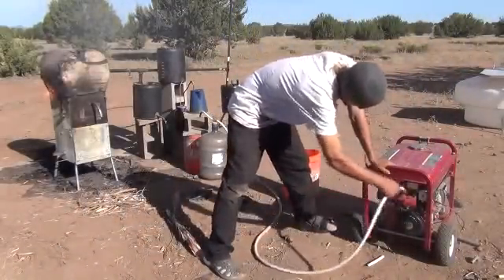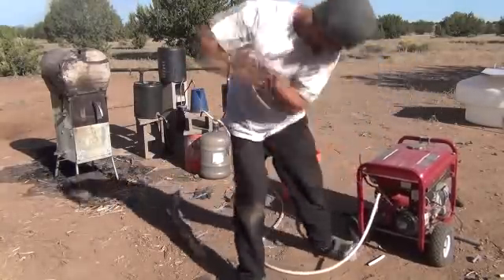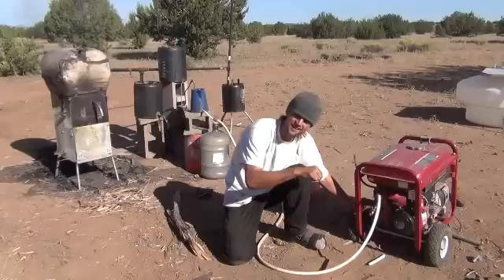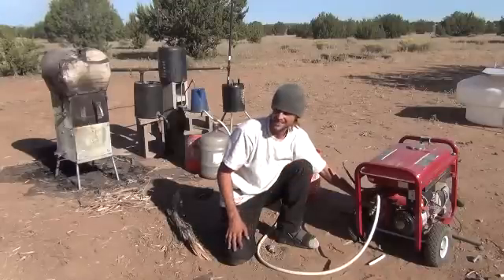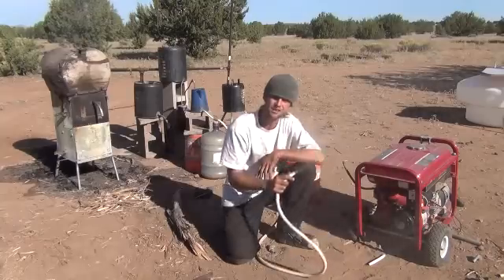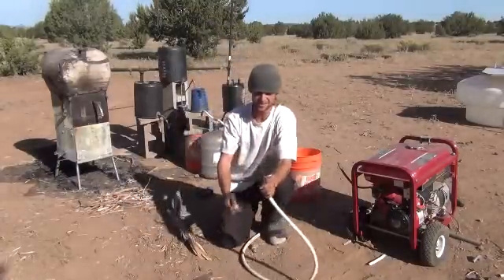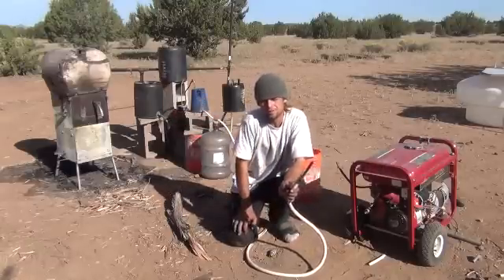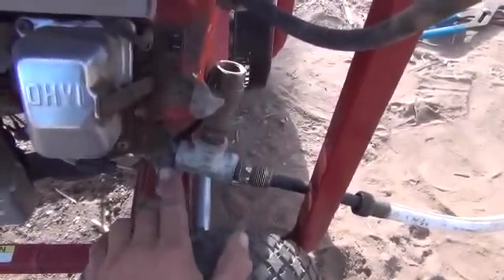Wood Stove SMOKE used to run a generator, with a load test!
This is the "Green Energy Independence Stove", or "GEIS". This system Heat's your home, heat's your water, runs your propane fridge, produces gasoline for your car and POWER'S your home. This Stove can burn all paper and plastic trash, cow dung, wood, grass and even dry human waste plus just about every other dry organic compound. The bio-digester manure can be burnt after it produces methane for you and used as Syn-Gas.